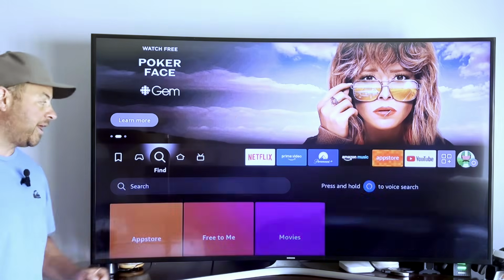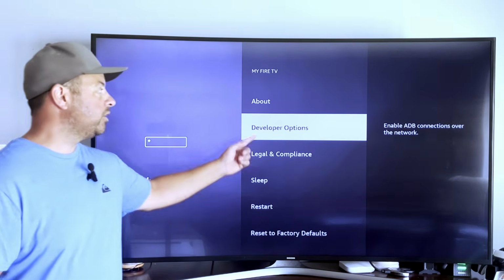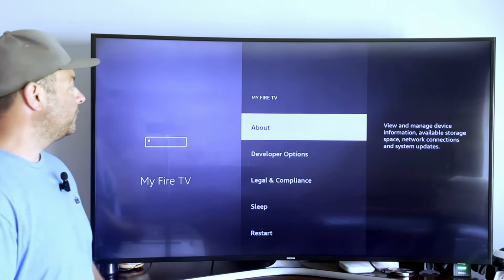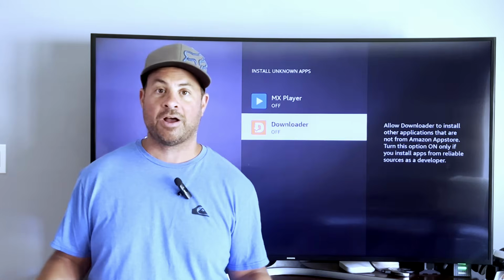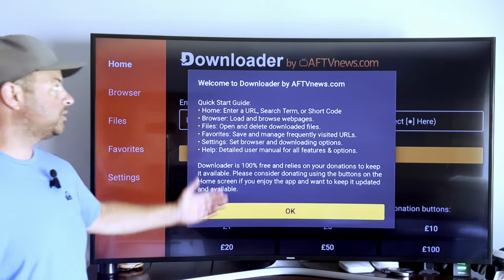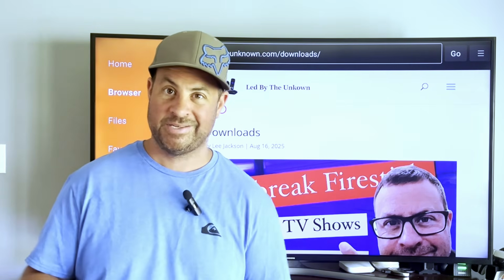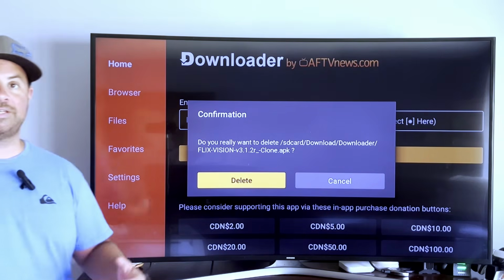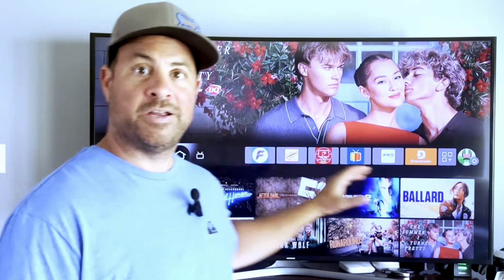Jailbreak Firestick Best 5 Apps